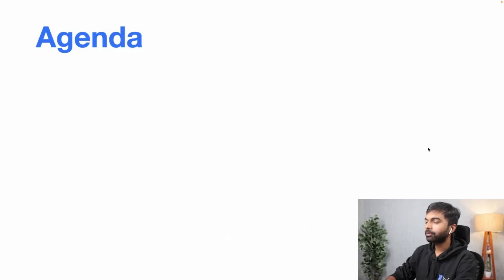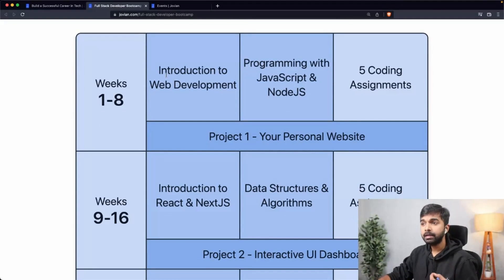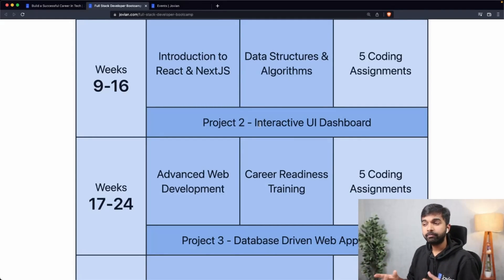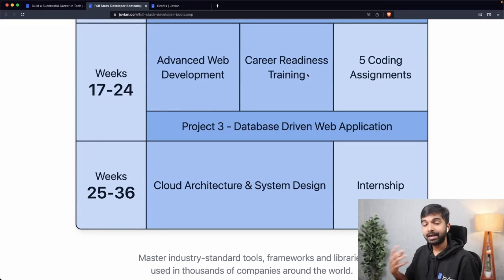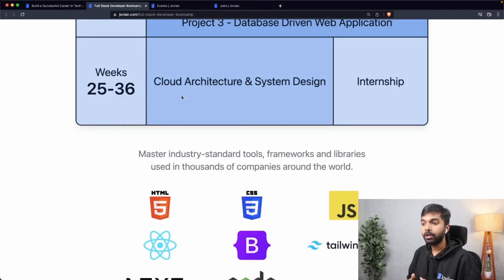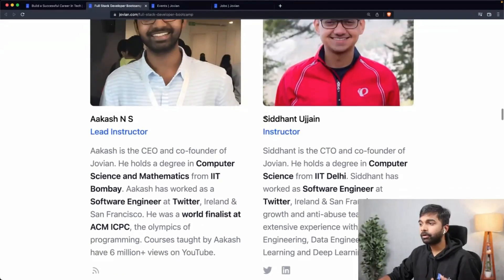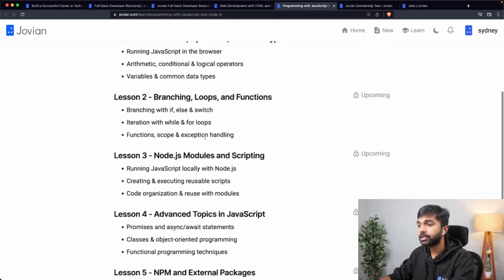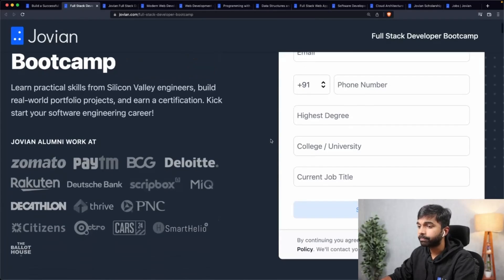Jovian Full Stack Developer Bootcamp - Become a Software Engineer in 9 Months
We're excited to launch our 9-month Full Stack Developer Bootcamp to help you build a career in software development.

Topics Covered
00:00 - Introduction
01:17 - Program Overview
02:24 - Curriculum Details
06:53 - Job Readiness
09:05 - Internship
12:46 - Explore it Yourself